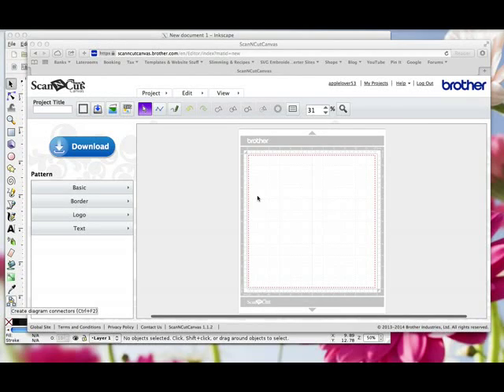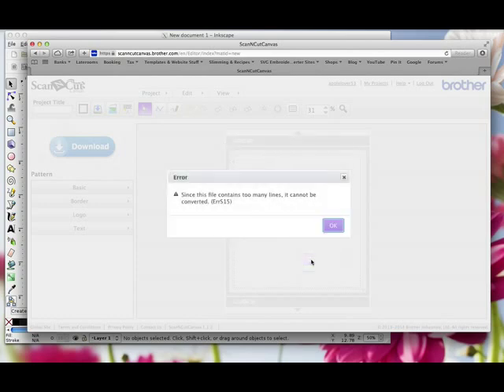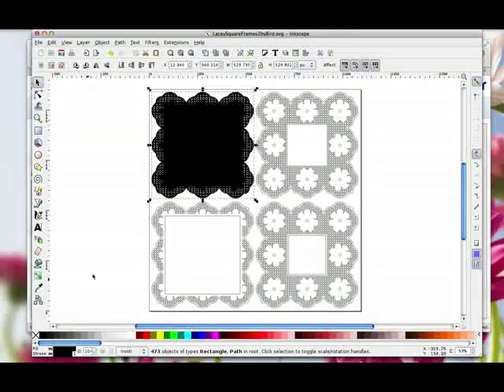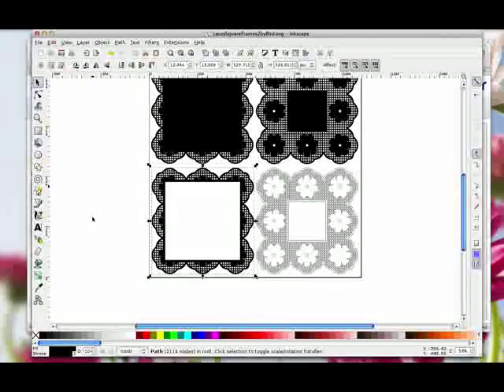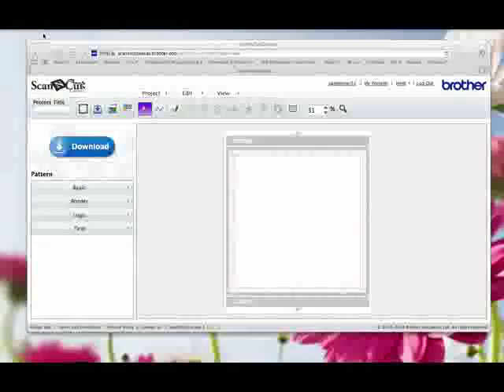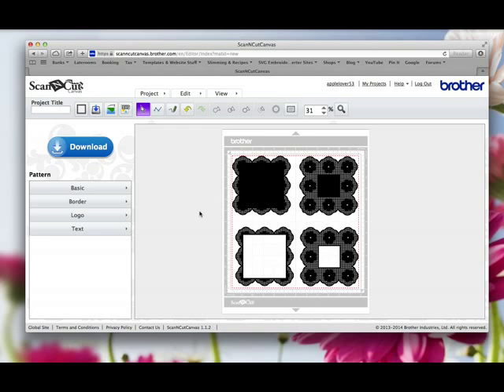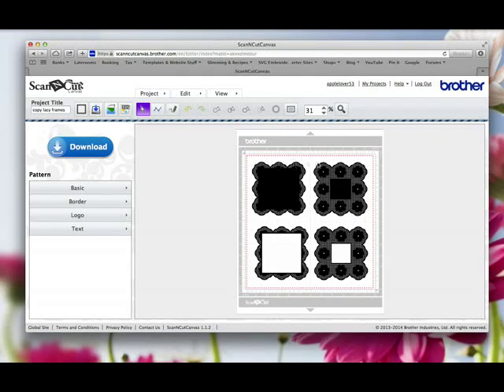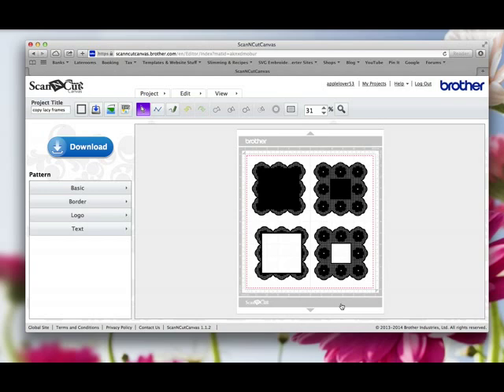ScanNCut Canvas Opening troublesome SVG Cutting Files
You can use the Zig 2 way glue pen to restick your mats

Have you ever tried to import an SVG file in ScanNCut Canvas only to see a message saying cannot open/convert because of too many lines?
If so I may have a solution, I cannot guarantee it will work for all SVG files but it has worked for all the ones Ive tried so far. In this video I show you what you need to do to make your SVG cuttings files compatible with ScanNCut Canvas.